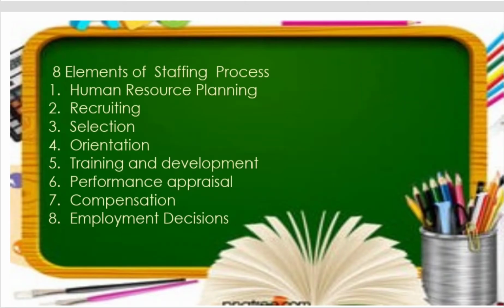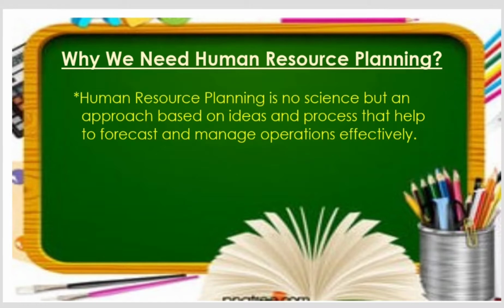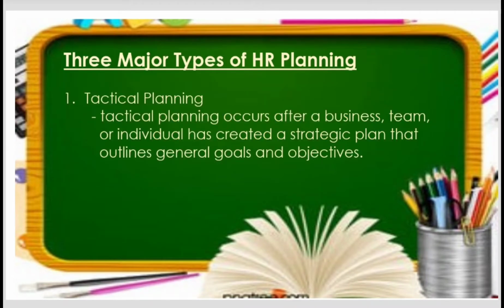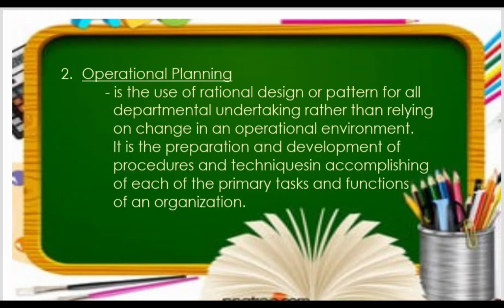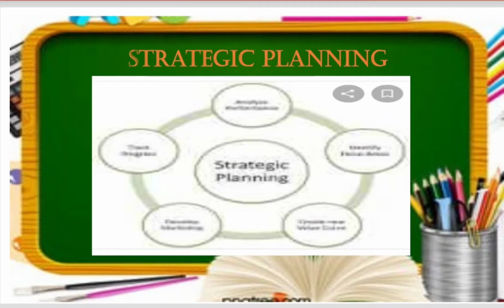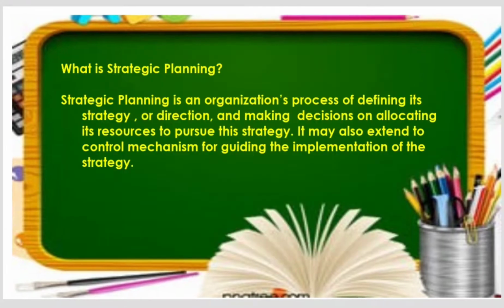EM 213 Advance Administration- Staffing Process, Human Resource Planning, Strategic Planning